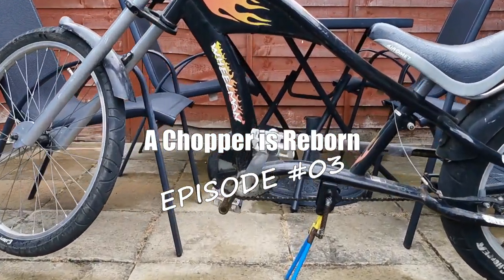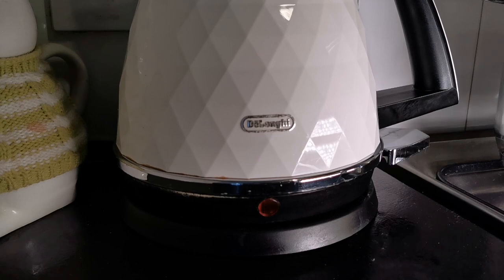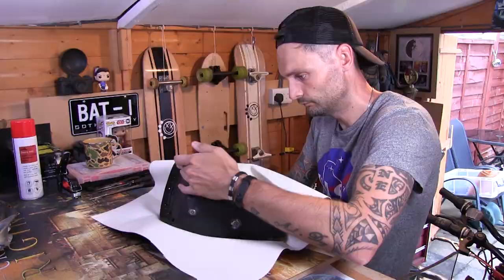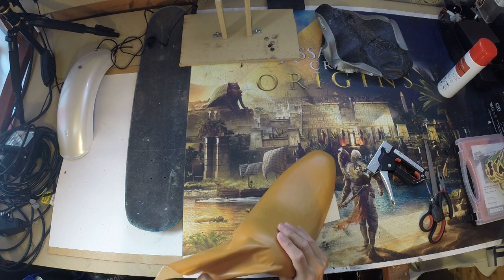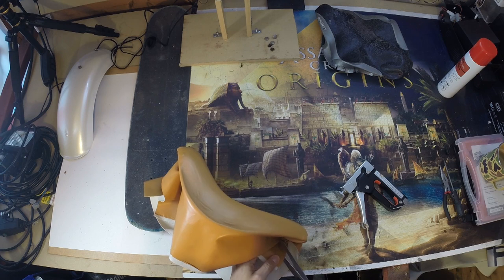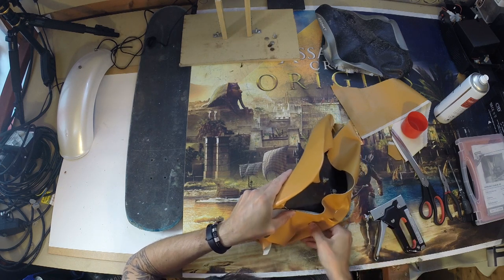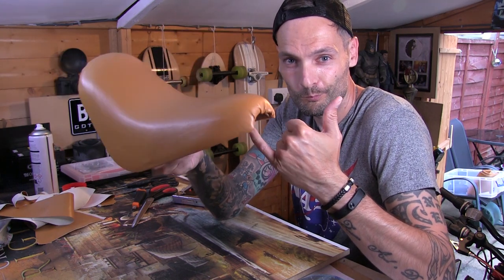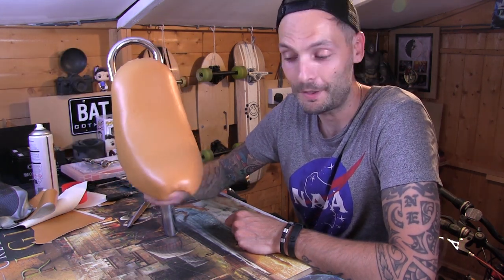How to replace a seat COVER on a Chopper Bike | Episode #03 | custom build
In this episode I replace the seat cover on my Stingray Chopper bike.

I have never done any upholstery work before so I found this interesting and impressed myself with the end result.

I am turning this bike into an electric bike.